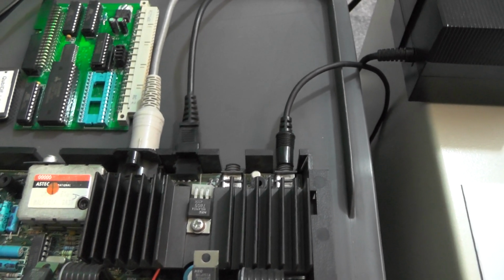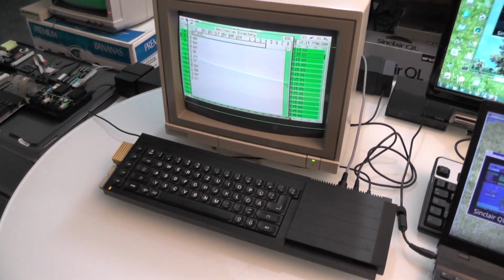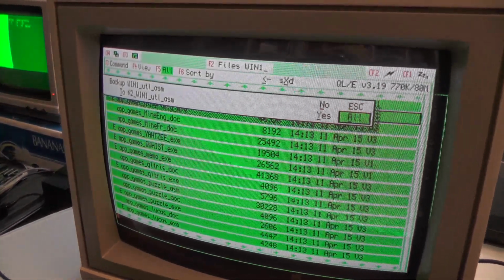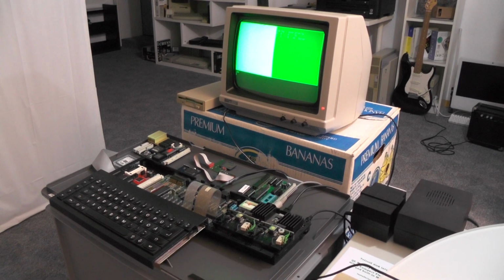Sinclair QL Network in action! - Copy (Backup) QL/E system from QL-SD to TDI, scene 1 (start)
In this video, the Sinclair QL is equipped with a Tetroid Disk Interface (TDI) which includes a 768KB RAM expansion resulting in an 896K RAM machine.

Trying to copy QL/E (~80MB, 2544 files) over the QL NETwork from a QL-SD (WIN1) of a QL NET as node 1 to a QL NET as node 2 onto its QubATA partition 1 (WIN1) on a CF card in the TDI.

Have fun with QL/E. QL forever!

Raw: 31197.MTS 811'161'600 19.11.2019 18:38